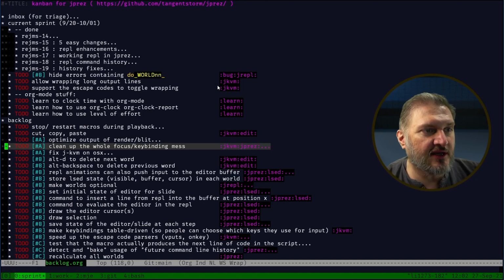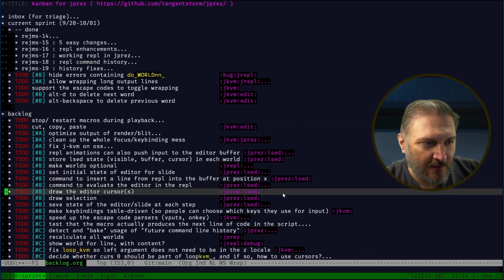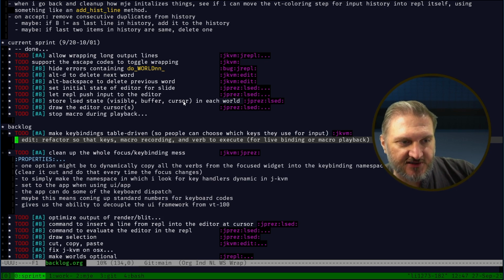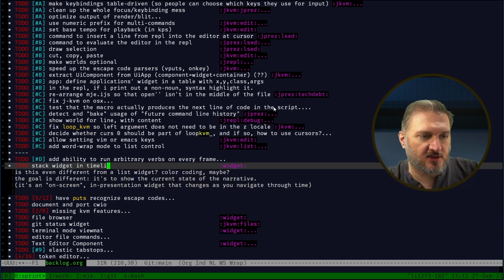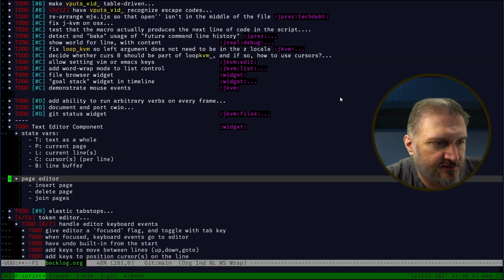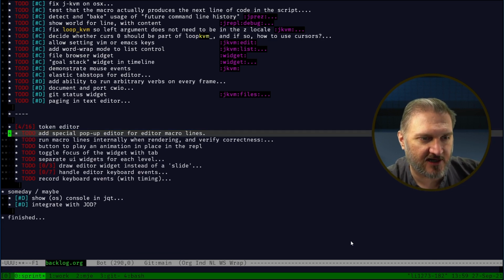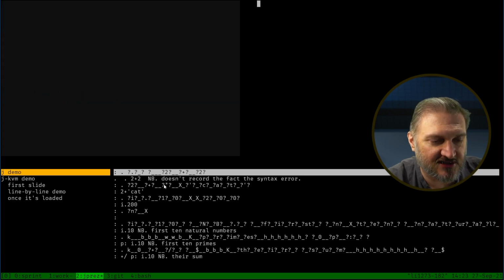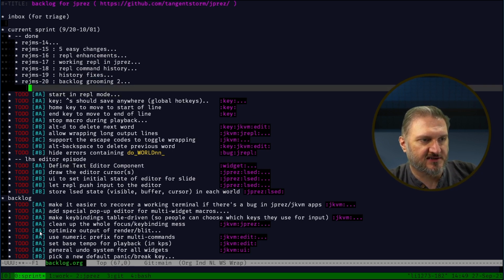#20 : jprez backlog grooming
Honestly, this one is pretty skippable. I don't think I'm going to post another one of these triage / backlog grooming videos unless people tell me they actually want to see this stuff.